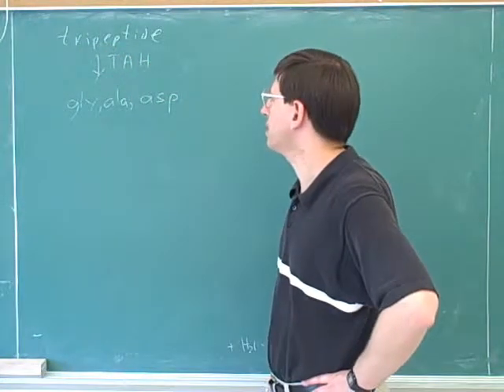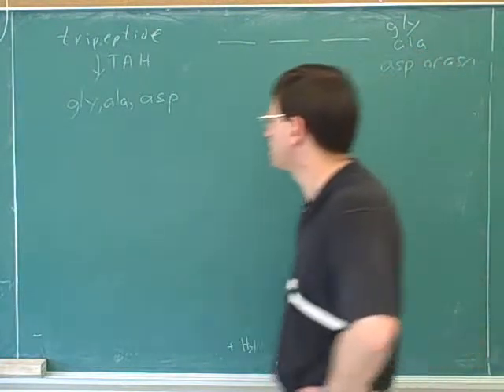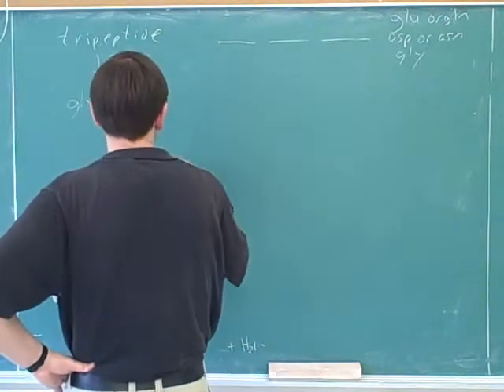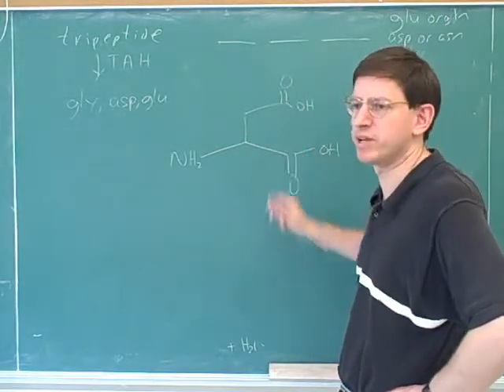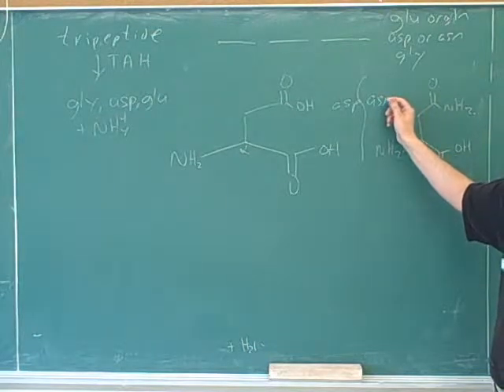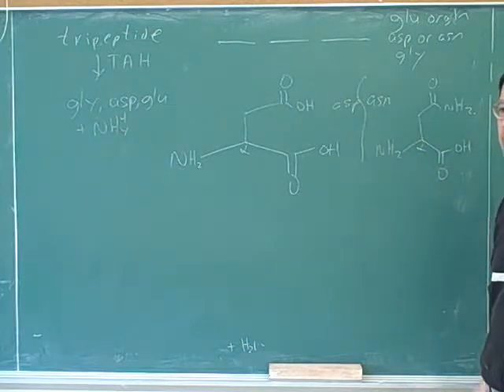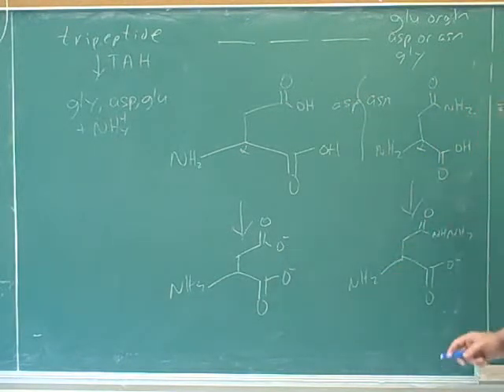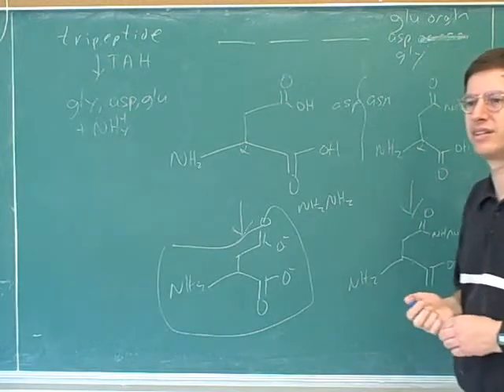Organic chemistry: Amino acids and peptides (24)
Organic chemistry: Biochemistry--amino acids, peptides, and polypeptide sequencing. Acid/base properties of amino acids. How to draw amino acids at various pHs. How to determine pI of a peptide; zwitterion. Acylation of the N-terminus; conversion of the C-terminus into an amide. Total acid hydrolysis (TAH). Sangers reagent and Dansyl chloride. Hydrazine (NH2NH2). Proteolytic enzymes--chymotrypsin, trypsin, thermolysin. A polypeptide sequencing problem

For printable documents containing the amino acid table and the problems discussed in this video series, go to my website.

(1) Acid/base properties of amino acids
(2) Continued. How to draw amino acids at various pHs (glycine)
(3) Continued (alanine, valine, leucine, isoleucine)
(4) Continued (phenylalanine, proline). pH vs. pKa
(5) How to draw amino acids at various pHs, continued (serine, threonine, tyrosine)
(6) Continued (asparagine). Why amides are neither nucleophilic nor basic
(7) How to draw amino acids at various pHs, continued (glutamine, lysine)
(8) Continued (arginine, tryptophan)
(9) Continued (histidine)
(10) Continued (aspartic acid, glutamic acid). Peptides
(11) Continued. How to determine pI of a peptide; zwitterion
(12) Continued
(13) Acylation of the N-terminus; conversion of the C-terminus into an amide; cyclic peptides
(14) Total acid hydrolysis (TAH)
(15) Continued. Effect of total acid hydrolysis on asparagine and glutamine
(16) Continued
(17) Continued
(18) Use of Sangers reagent or Dansyl chloride to identify the N-terminus
(19) Continued
(20) Effect of total acid hydrolysis on an amide C-terminus
(21) Sangers reagent and Dansyl chloride revisited
(22) Hydrazine (NH2NH2)
(23) Continued. Use of hydrazine (NH2NH2) to identify the C-terminus
(24) Use of hydrazine to identify asparagine and glutamine
(25) Chymotrypsin, trypsin, thermolysin—a problem
(26) Cleavage of amide bonds by chymotrypsin
(27) A polypeptide sequencing problem
(28) Continued
(29) Continued